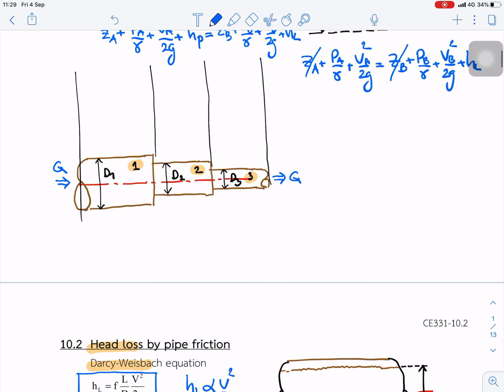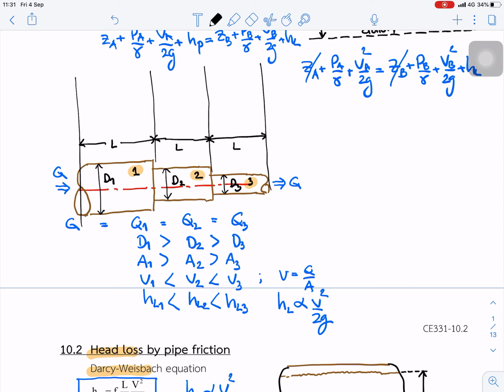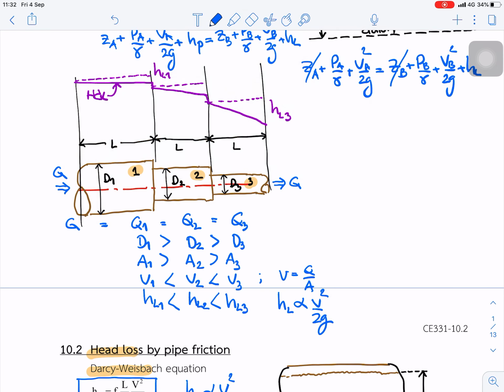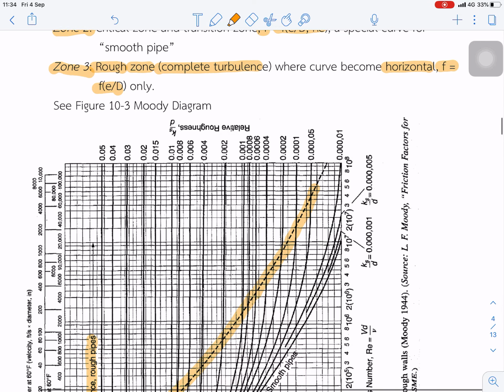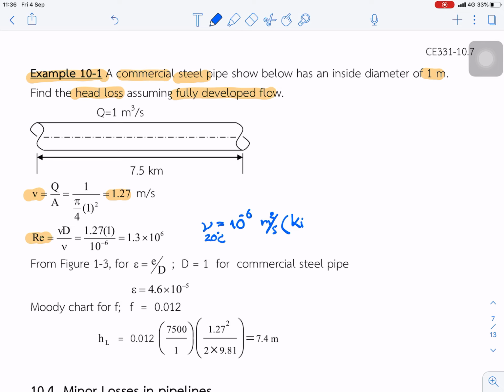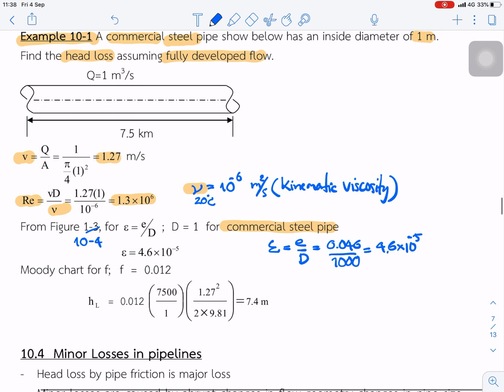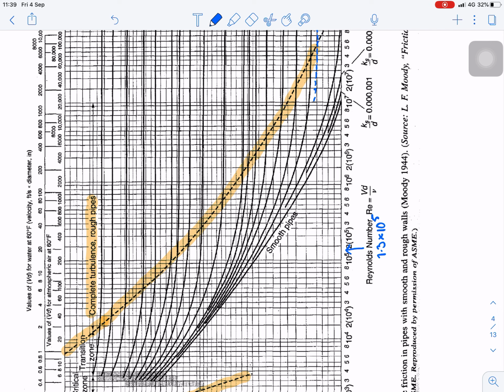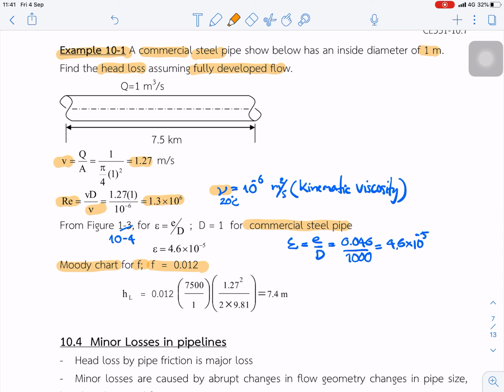Lect. 10-2 Hydraulic Eng.